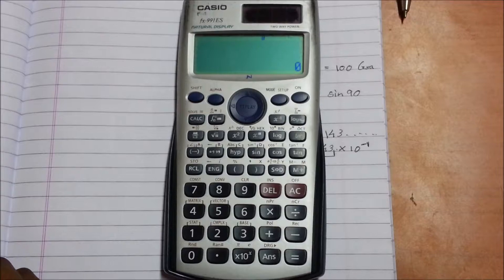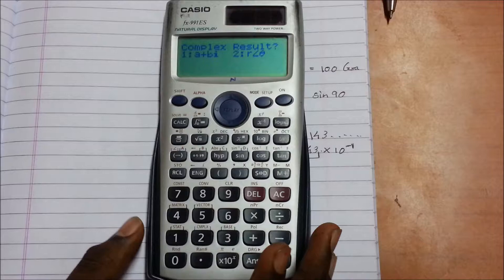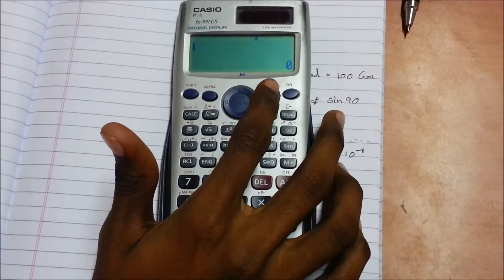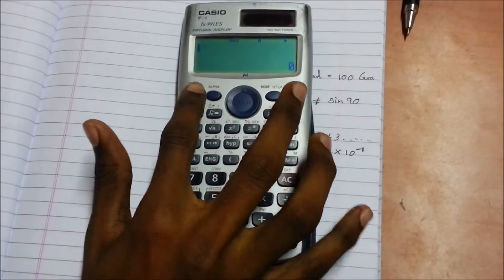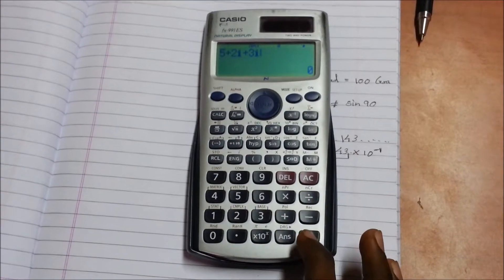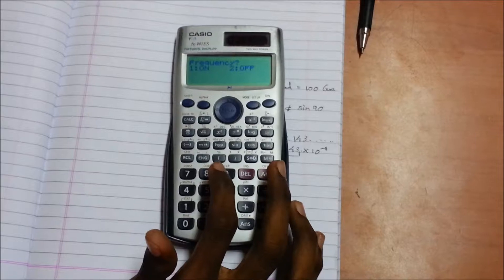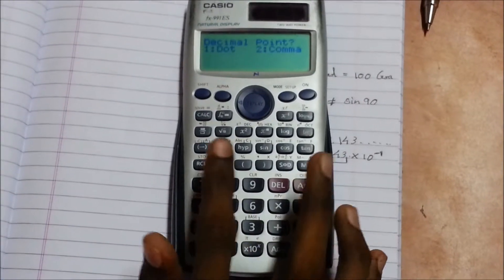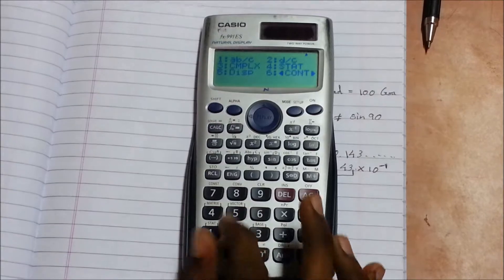Part 3 - Modes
PART 1 - Introduction and Checking of a calculator.Learn contrast settings and method to figure out whether all your calculator buttons/keys are working properly.Series fx 991ES

TALK TO US AND SHARE UR FEEDBACK